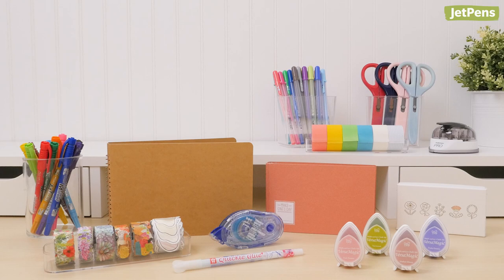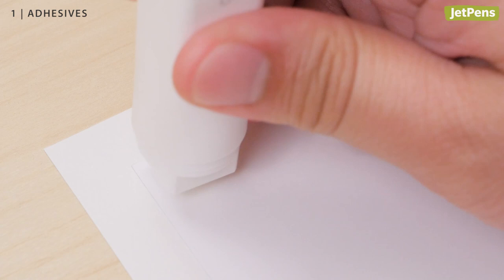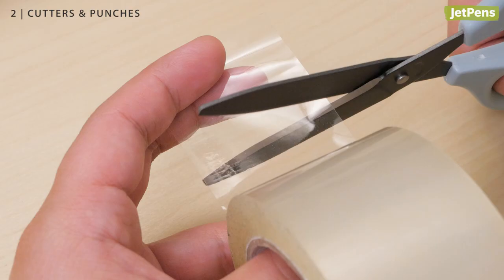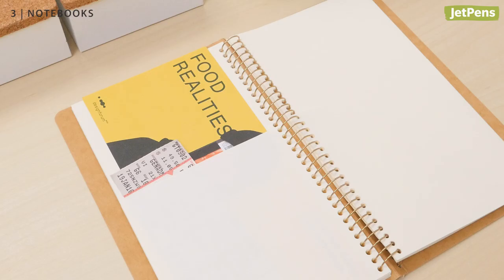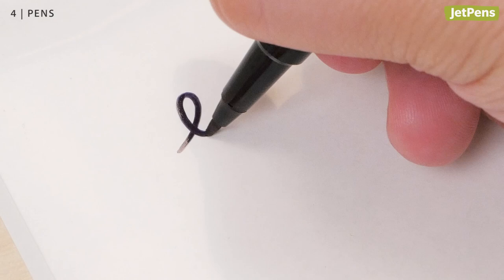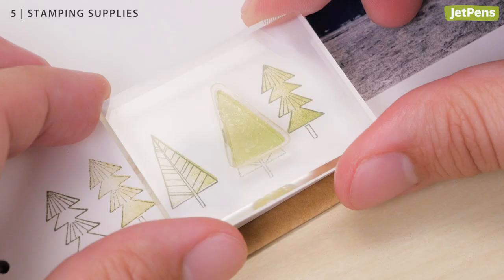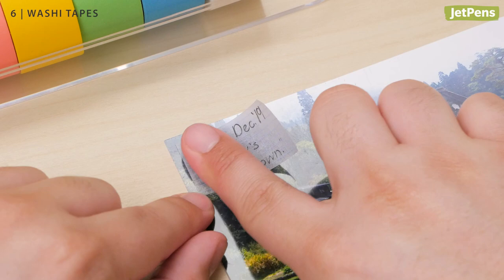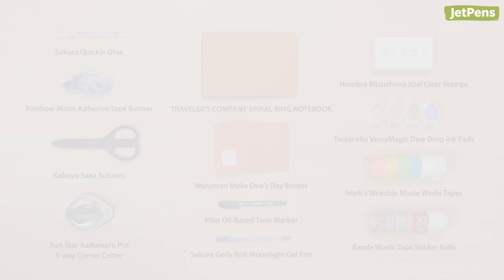6 Types of Japanese Scrapbooking Supplies You Didn't Know You Needed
We’re taking a look at Japanese Scrapbooking Supplies You Didn’t Know You Needed. Keep watching for pens and accessories to make a treasured keepsake.

0:00 Intro
0:22 Table of Contents

Adhesives
0:30 Sakura Quickie Glue
0:51 Kokuyo Gloo
1:03 Tombow Adhesive Tape Runners

Cutters & Punches
1:32 Kokuyo Saxa Scissors
1:55 Midori Scrapbook Cutter
1:05 Sun-Star Kadomaru Pro 3-Way Corner Cutters

Notebooks
2:34 TRAVELER'S COMPANY Spiral Ring Notebooks
2:52 Maruman Make One's Day Binders

Pens
3:14 Pilot Oil-Based Twin Markers
3:35 Sakura Gelly Roll Moonlight Gel Pens

Stamping Supplies
4:07 Nombre Mizushima Jizai Clear Stamps
4:37 Tsukineko VersaMagic Dew Drop Ink Pads
4:44 Tsukineko StazOn Ink Pads

Washi Tapes
5:00 Mark's Writable Maste Washi Tapes
5:19 mt Fab Blackboard Washi Tapes
5:31 Bande Washi Tape Sticker Rolls

5:52 All Products